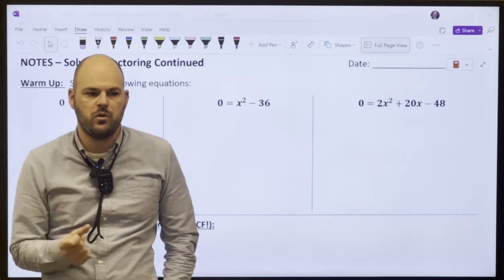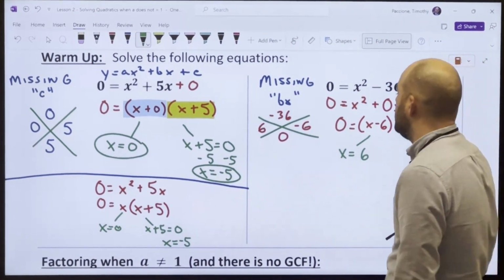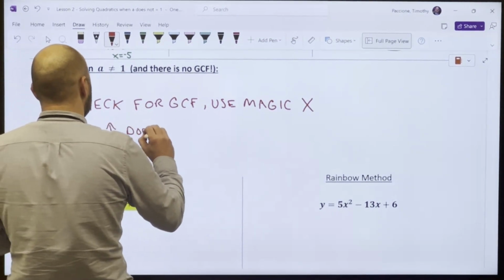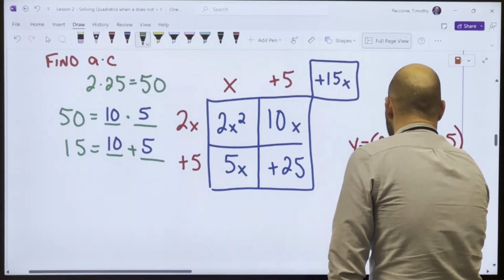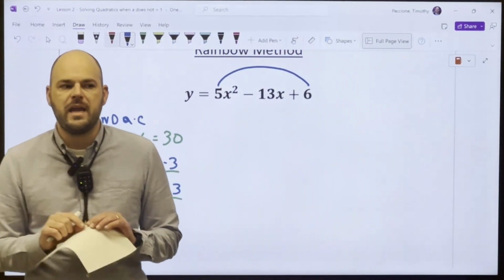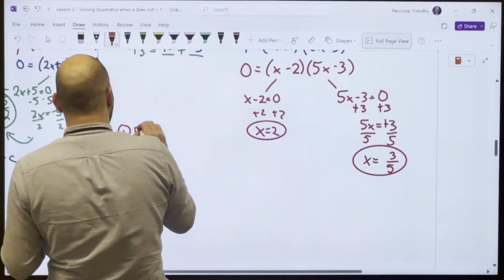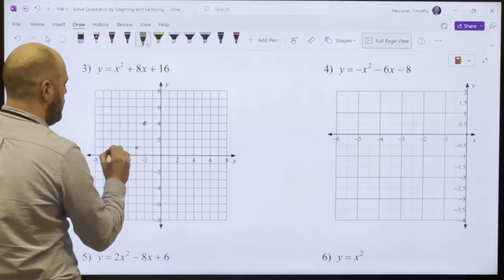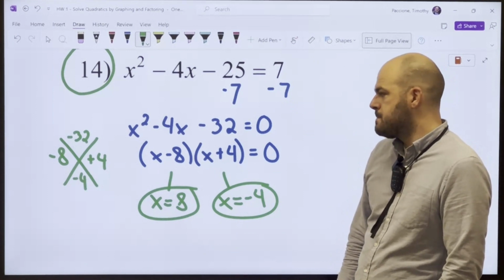Solving Quadratic Equations in Standard Form when a does not = 1 - (Lesson 2)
This lesson describes two strategies for solving Quadratic Equations in Standard Form when a is not 1.  The strategies included are the "Reverse Box Method" and the "Rainbow" method, which involves factoring by Grouping.

The Warm Up at the beginning of the video deals with 3 "tricky" Quadratic Equations.  In the first, we are missing the "c" term, in the second, we are missing the "bx" term, and in the third, we need to find the Greatest Common Factor (GCF) in order to solve.

At the end of the video, I included some homework review of the previous lesson's assignment, which involved solving Quadratic Equations in Standard form when a=1, and when a is a GCF.  This is done through factoring with Magic X.